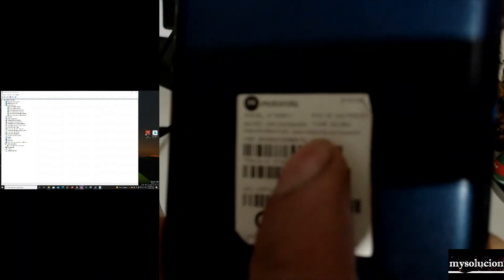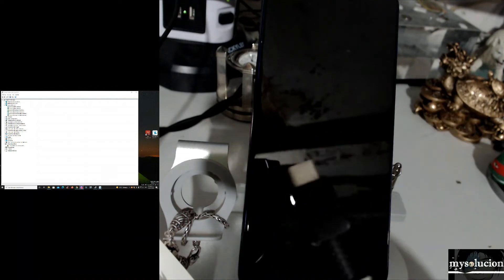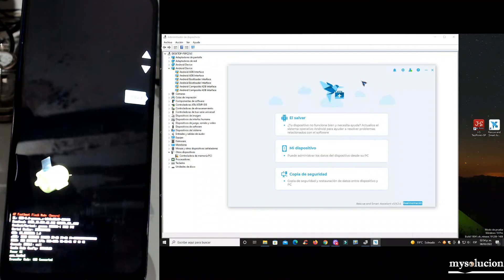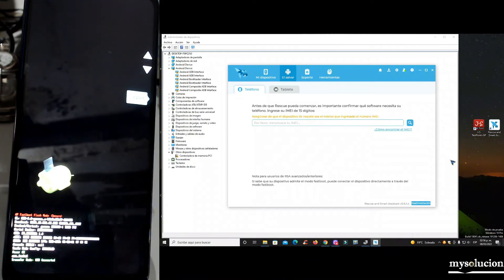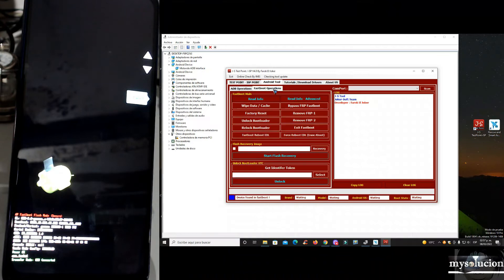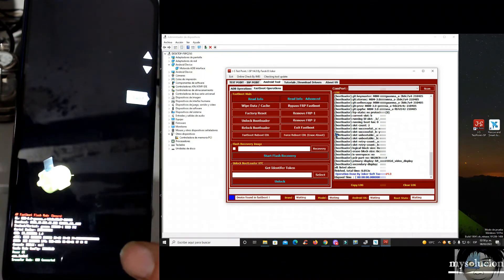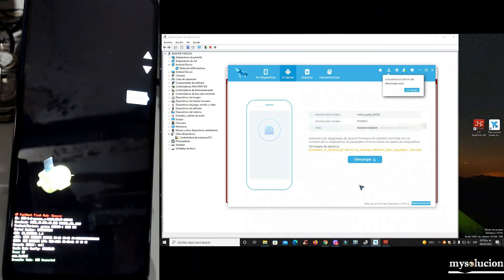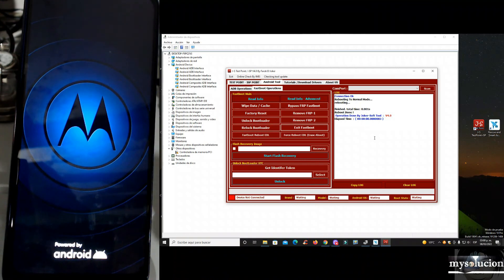Moto G Play 2021 sacar de el LOGO flasheo correcto con imei + Herramienta oficial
AQUÍ como registrarse más herramienta que se usa en el video

NOMBRE DE LA herramienta usada en el video
j s test point isp v4 + read info operations adb frp factory reset + fastboot operatios read info

LINK de Herramientas en el BLOG 2 BOX CON CRACK
CHECAR BIEN
Si eres nuevo en mi canal O no puedes entrar ami BLOG O tienes dudas de algo AQUI SOUCION

AQUÍ
3 intentos para instalar box o usb driver en windows 10 de controladores no firmados solucion🛠

motorolas como saber el firmware + pais + imei para hacer un flasheo correcto

moto G10 hasta G60 sacar de el LOGO hacer un flasheo correcto con moto rescue and smart assistant
moto z1 z2 z3 z4 z5 sacar de el LOGO hacer un flasheo correcto con moto rescue and smart assistant
moto z1 force z2 force z3 force z4 force z5 force sacar de el LOGO hacer un flasheo correcto

Moto E xt2052 6 sacar de el LOGO hacer un flasheo correcto con Rescue and Smart Assistant

moto e5 plus play e6 plus play e7 plus play e8 plus play e9 plus play sacar de el LOGO

AQUI les traigo 2 formas de como sacar de el logo a los motorolas correctamente LISTA

todos los motos qualcomm recuperar imei 0 flasheo correcto probado en moto e5 go sin box
FD Tool V 3 8
motorolas qualcomm como sacar el imei original cuando esta en 0 con FD Tool V 3 8